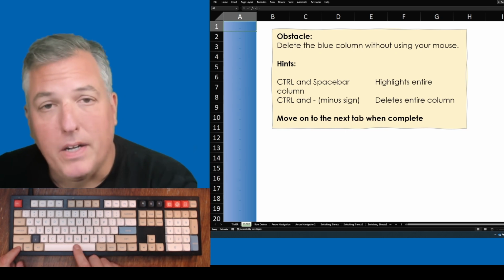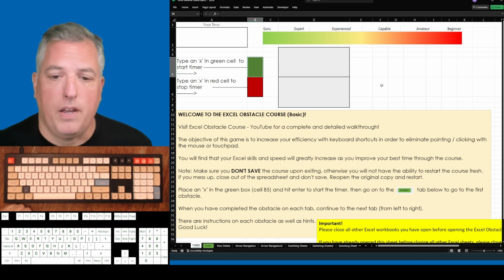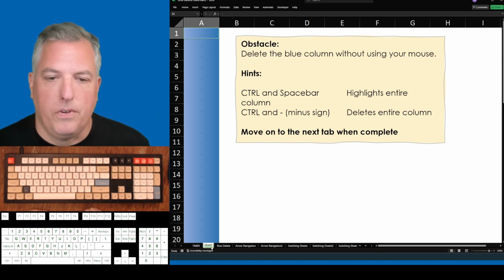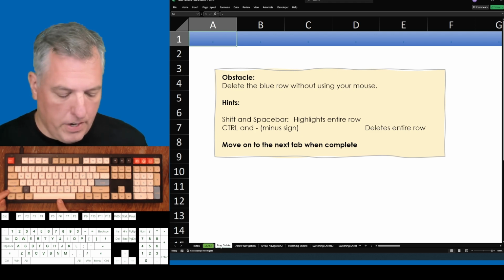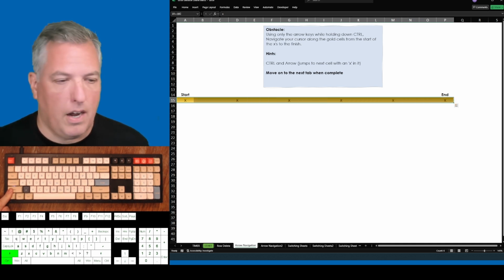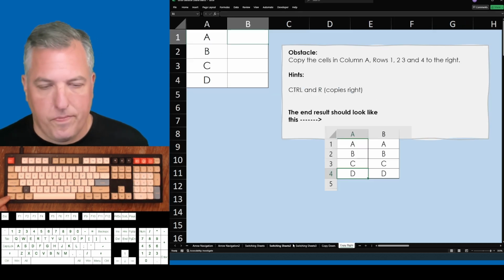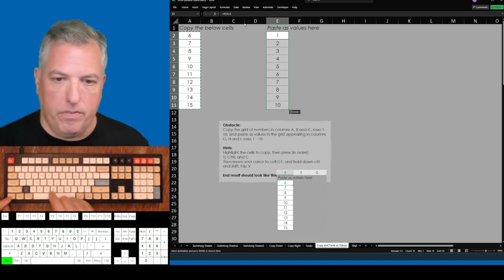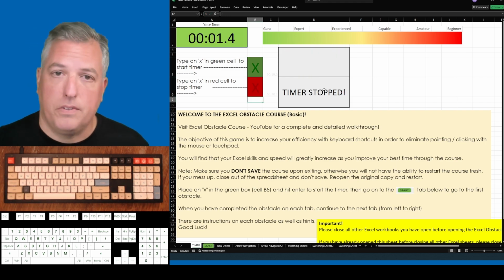Excel Obstacle Course Basic Version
Please Note: If everything seems slower paced and simplified in this video, it's on purpose.

This week I dialed back the obstacles as well as the explanations. I realized that my style may prevent those who wish to improve their skills, but are intimidated by the original video and obstacle course, from trying my method. I hope that this video invites those who would like a very basic entry level to my method to give my channel a shot.